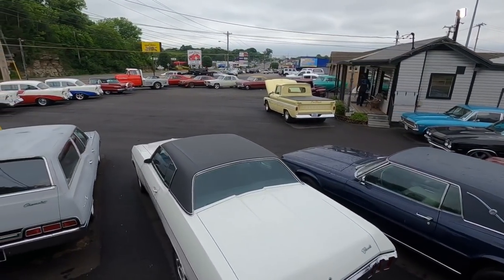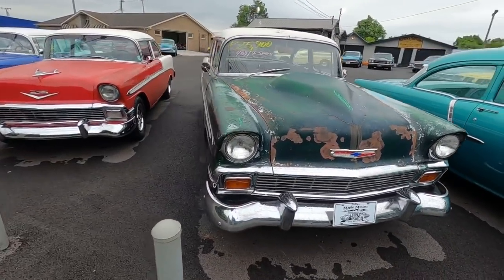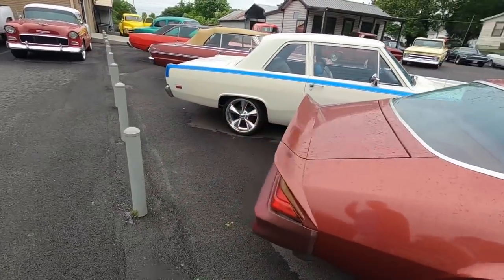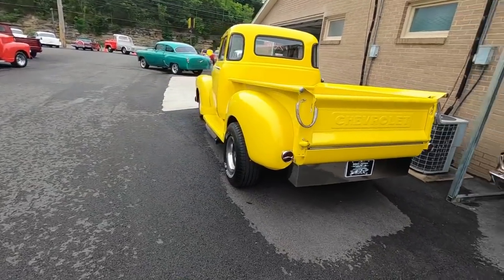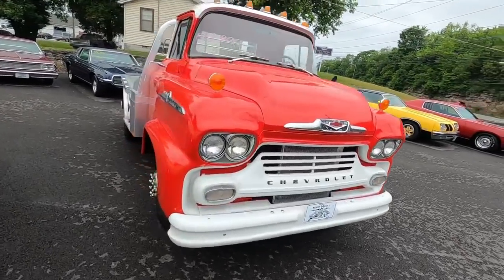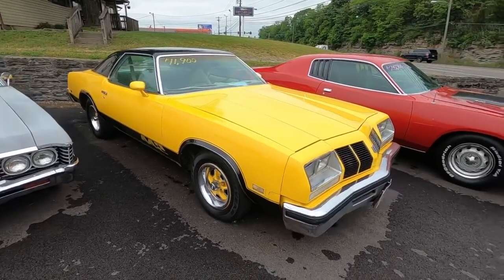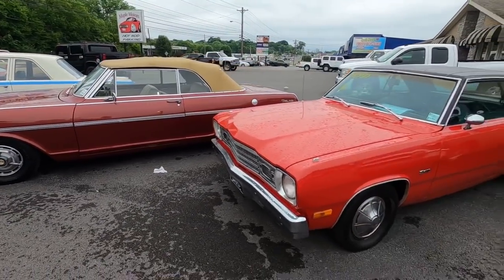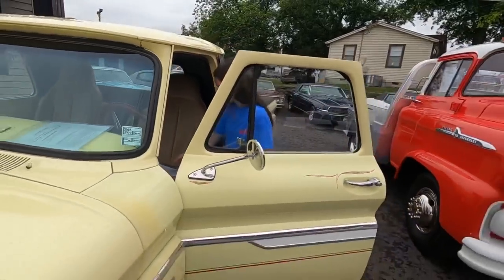Classic American Muscle Car Lot Inventory Walk Around 5/23/22 Maple Motors